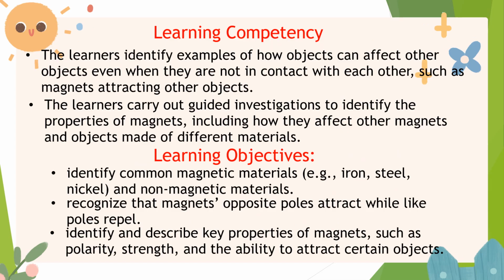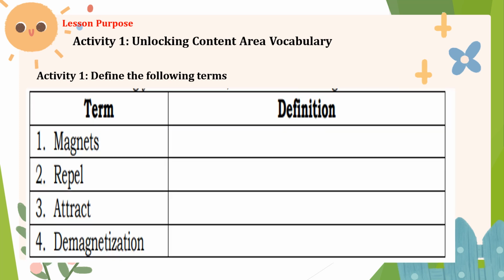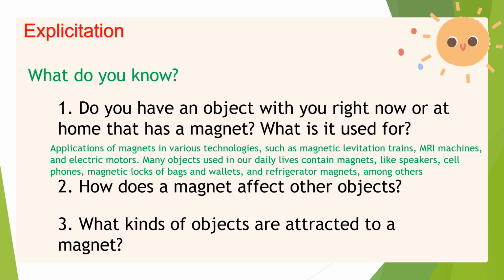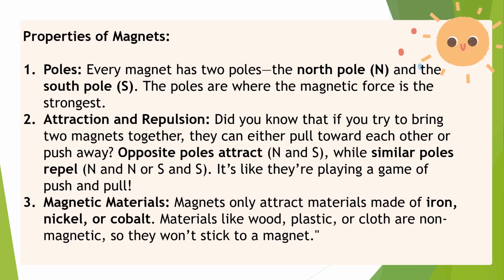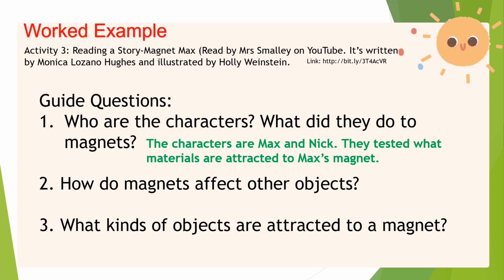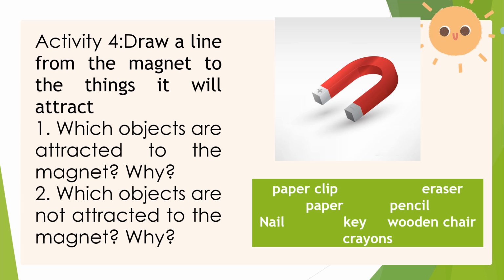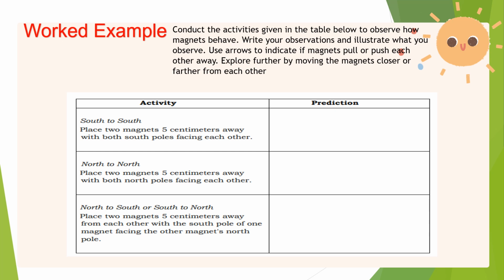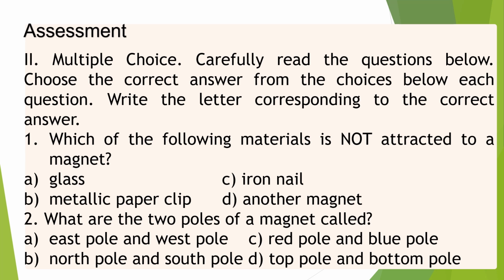Science4 Matatag Q3 Week 2 VL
Force Exerted by a Magnet
and Properties of a Magnet